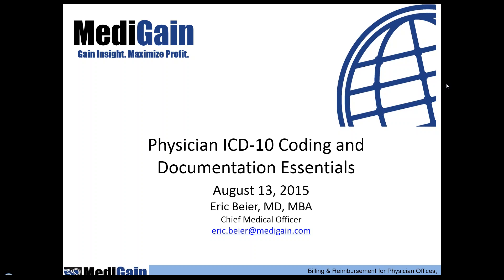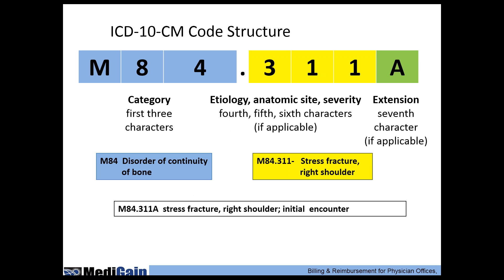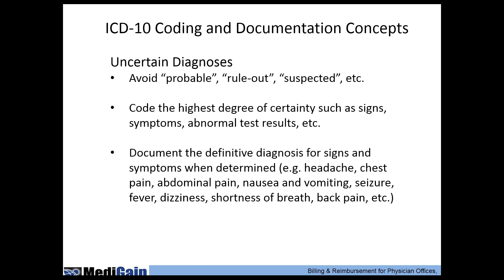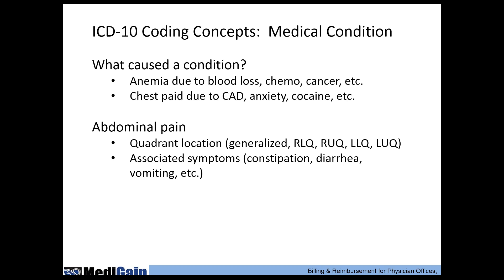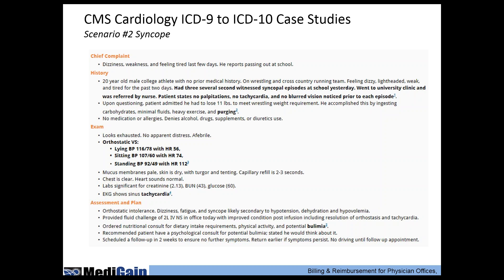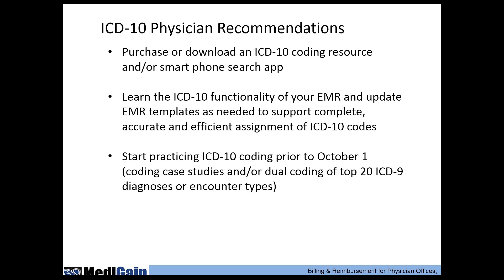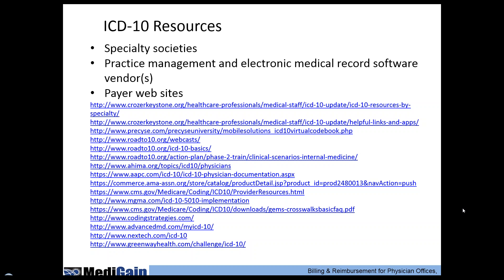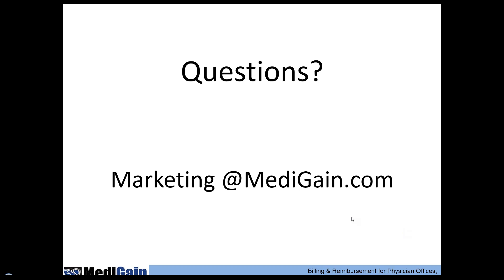MediGain Clients ICD 10 Coding and Documentation Essentials 8 13 15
ICD-10 Coding and ocumentation